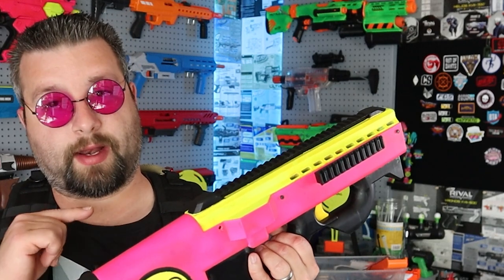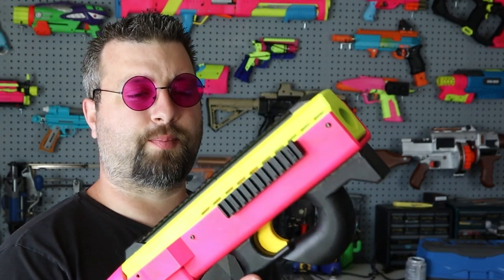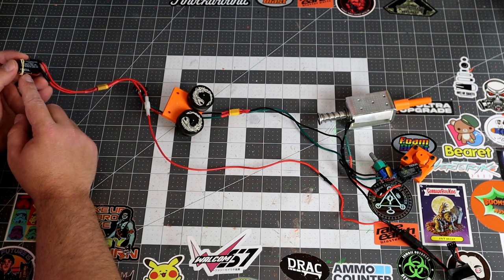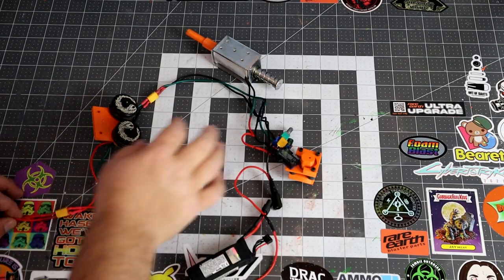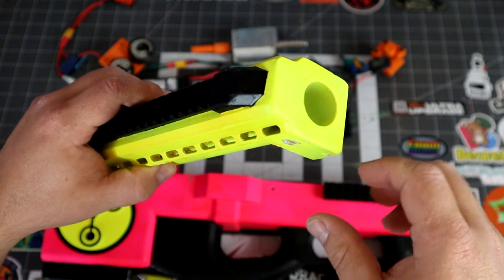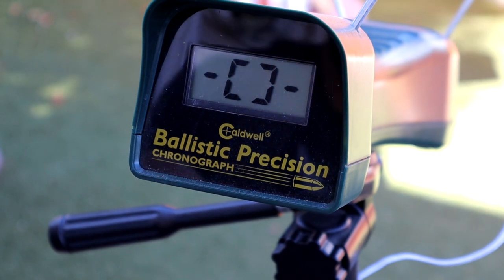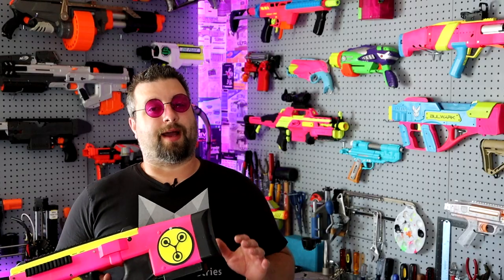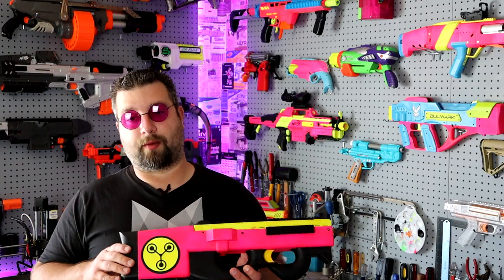Nerf Full Auto Solenoid Power House!! The Nerf PDR Build Log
In this video I show off my custom ABR-2 .  I go over the circuit I made. I even get some chronograph readings and do an accuracy check.

Fan Mail Box:
DrFlux
3377 Bethel RD SE Ste 107 Number 800